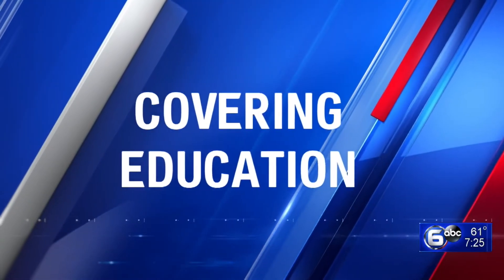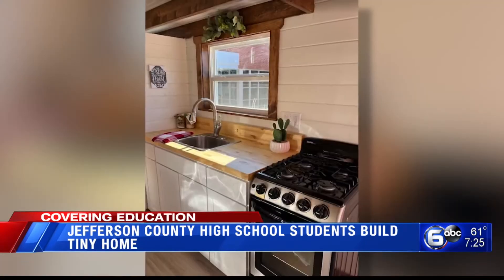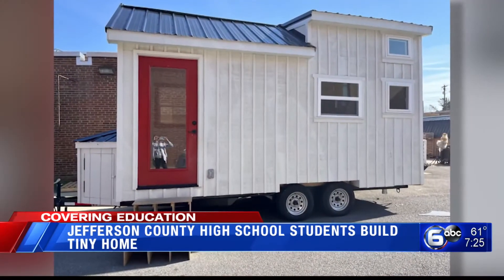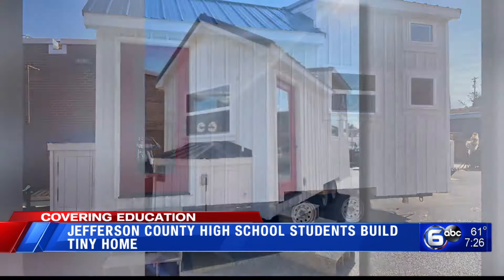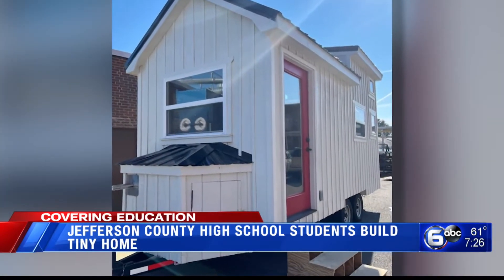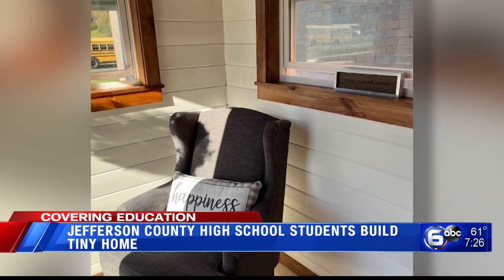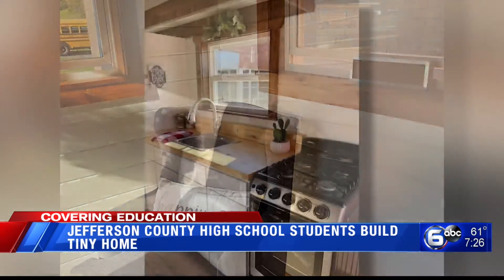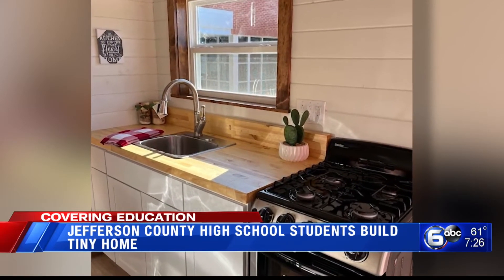Jefferson County High School students build tiny home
Jefferson County High Schools students have taken on the big task of building a tiny home. The students researched, designed and built the house with a kitchen, washer and dryer, bathroom and loft area.